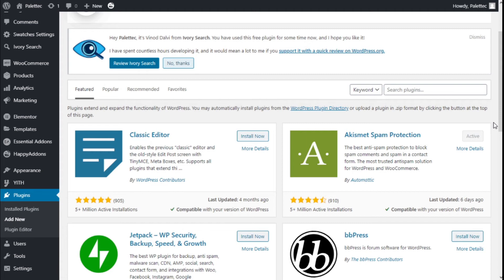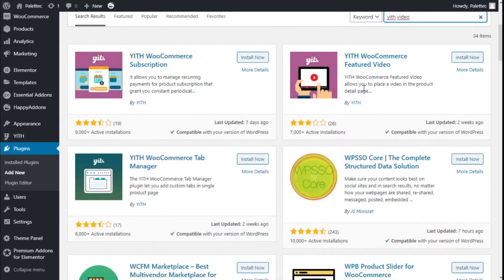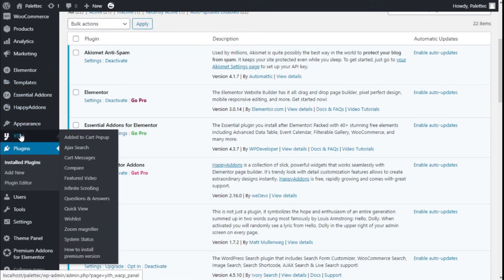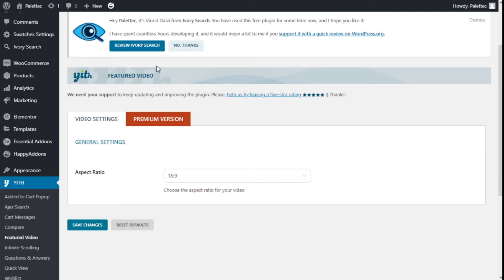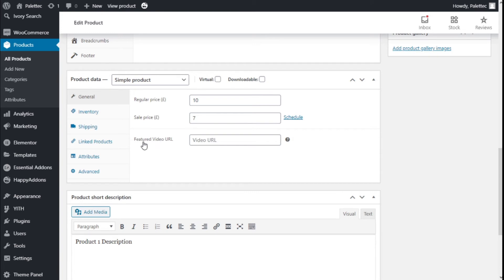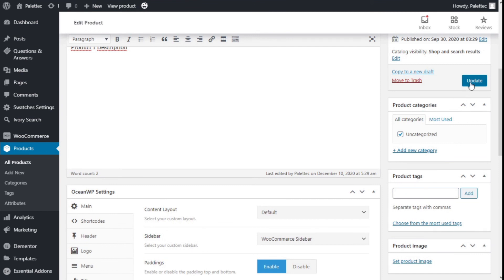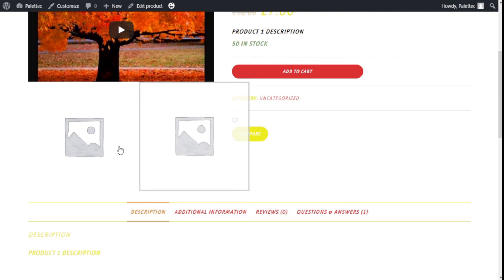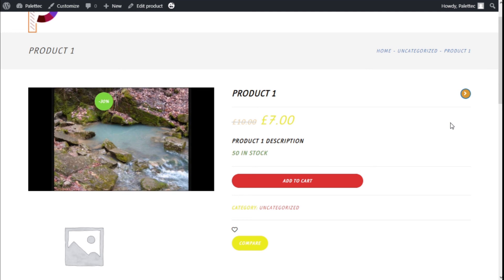How to add Featured Videos to Products in your Woocommerce Store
How to add Featured Videos to Products in your Woocommerce Store using YITH Woocommerce Featured Videos.